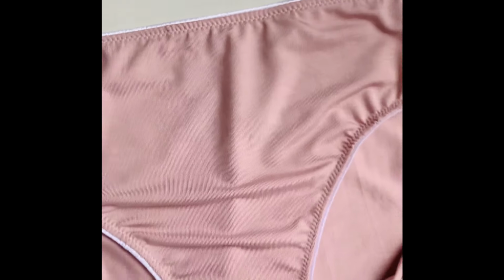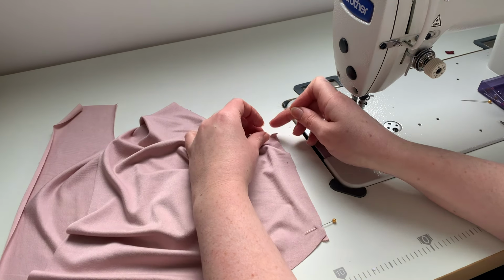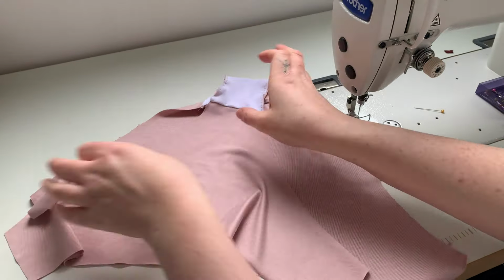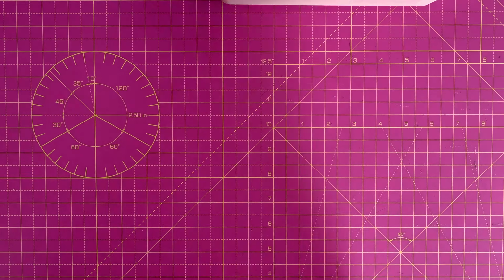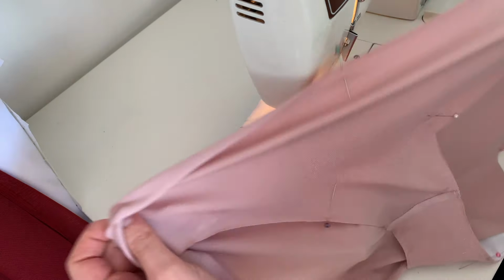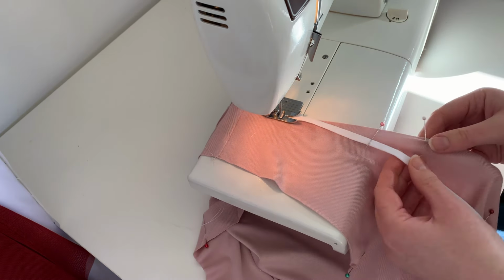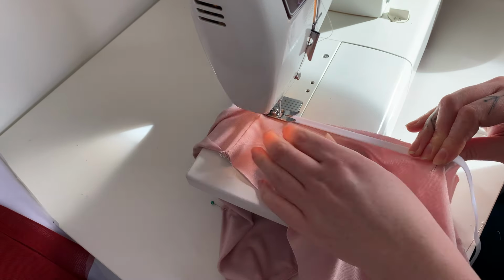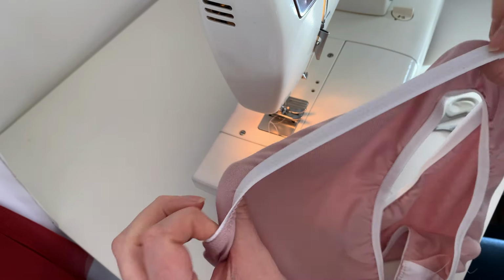DIY High Leg Brief Sewing Tutorial | Step-by-step instructions for the Monica panties by Love & Lace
Make this classic brief in a stretch fabric for a comfy style that's perfect for everyday wear. You’ll learn some essential skills for lingerie in the process like bagging out a gusset and attaching elastic using my two-step method.

Download the Monica brief sewing pattern for free at loveandlace.co.uk

I'm using my stretch bamboo jersey and 100% organic cotton for the gusset. You can shop them both here:

I also have a DIY brief making kit complete with both fabrics and decorative elastic: